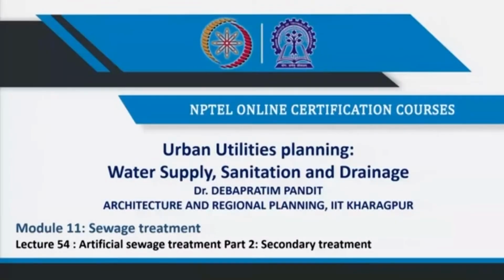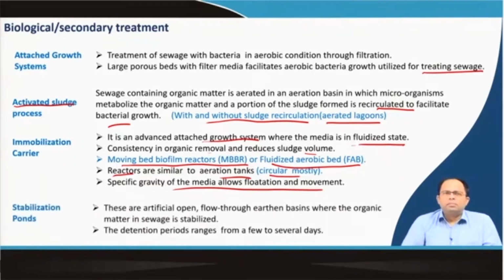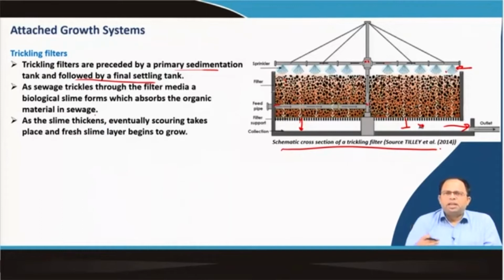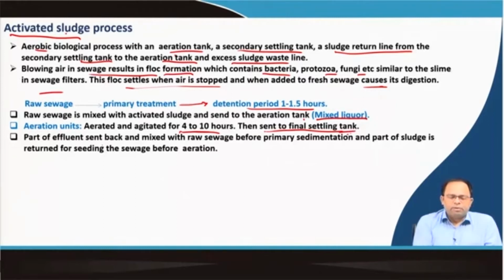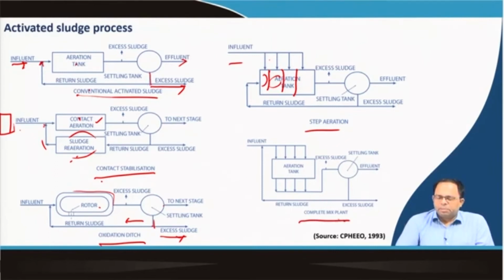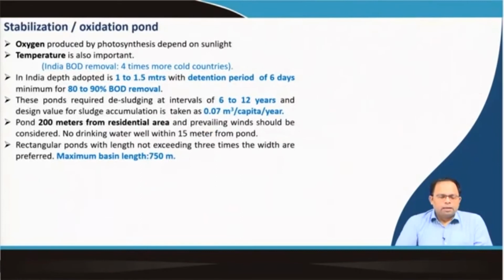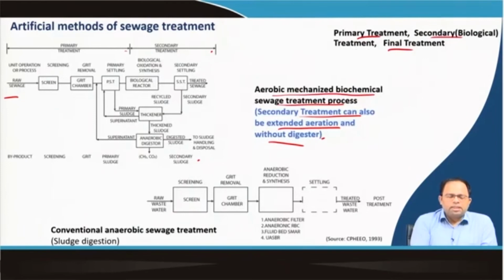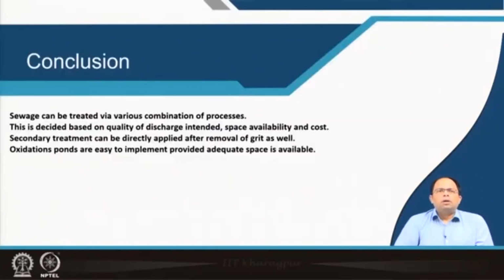Lecture 54 : Artificial sewage treatment Part 2: Secondary treatment